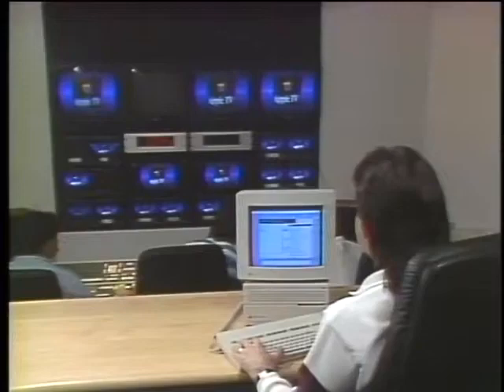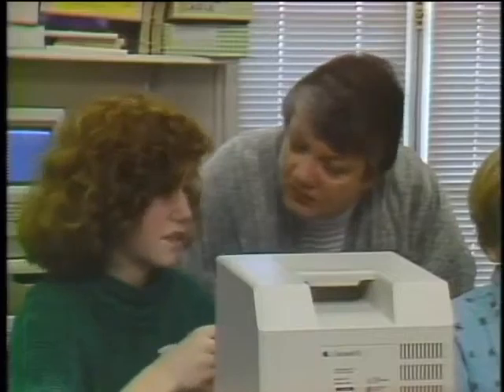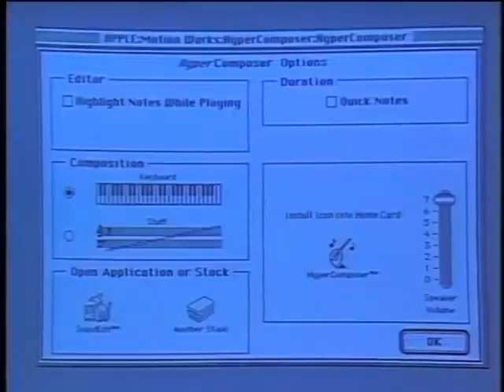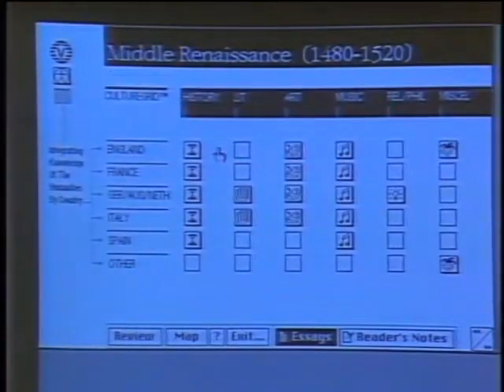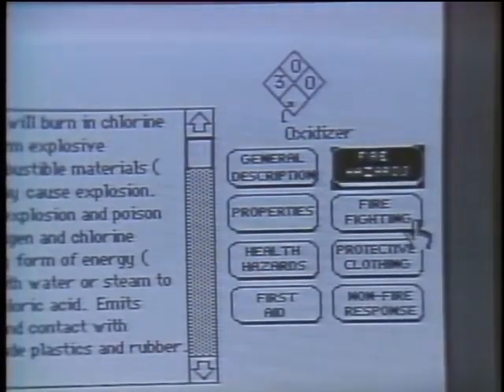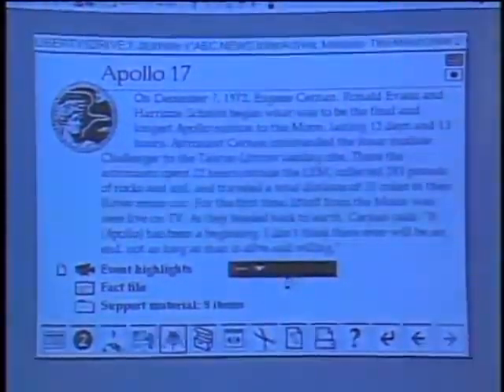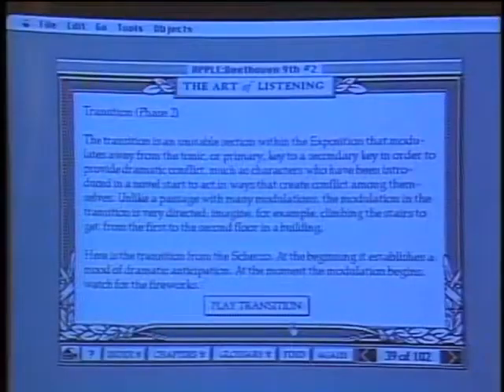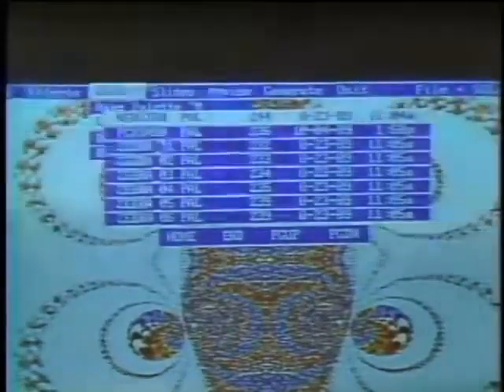Computer Chronicles S07E19 Hypercard Update